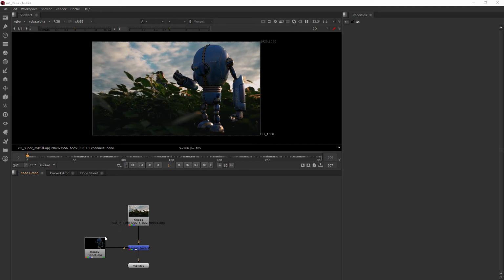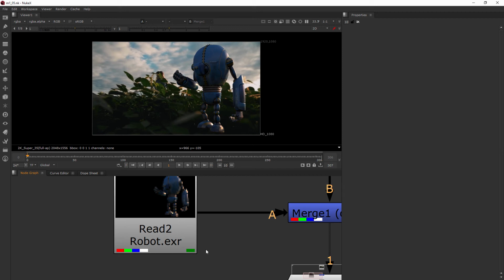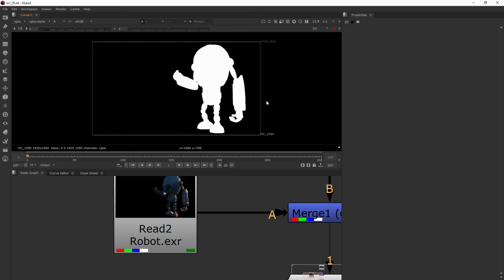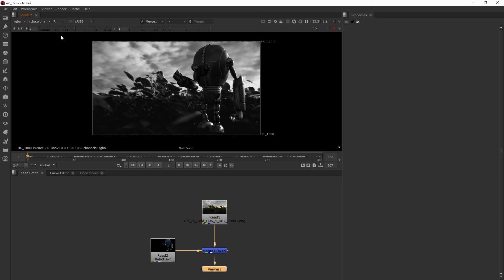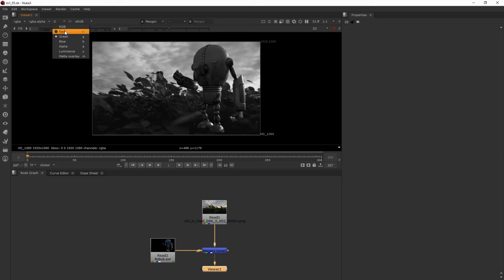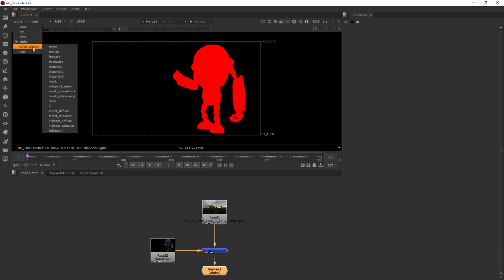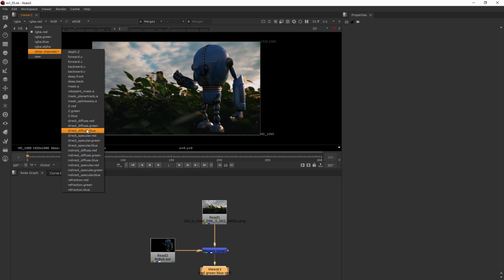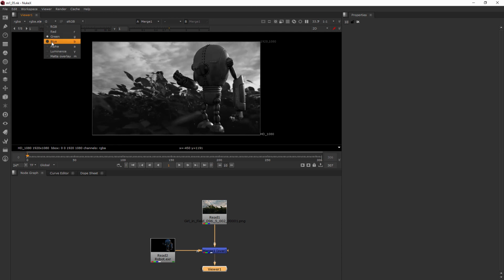Nuke for After Effects Users | Module 1: Nodes vs Layers Part 5